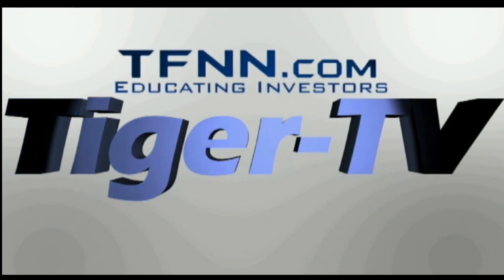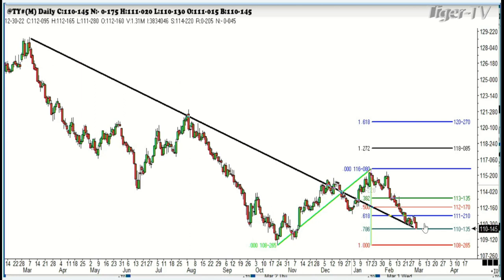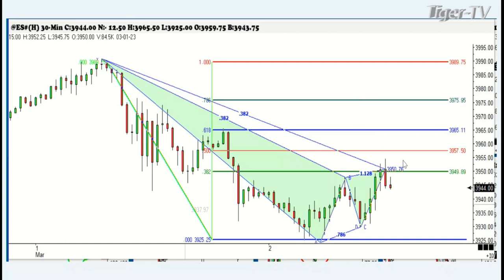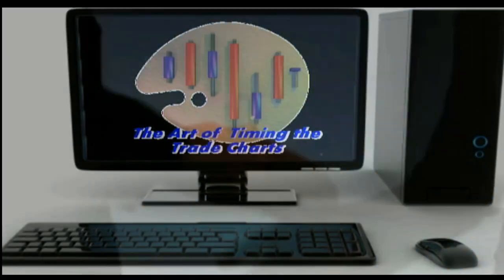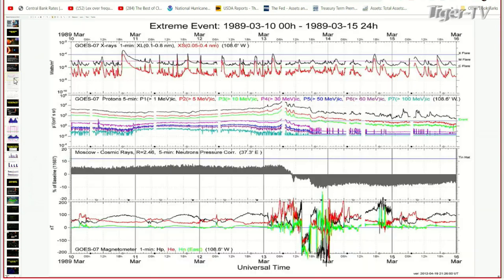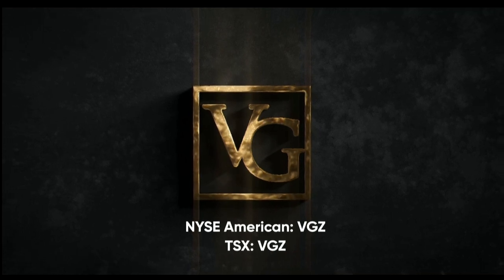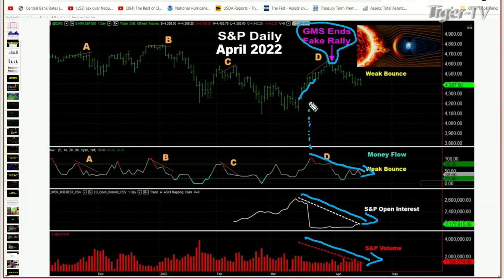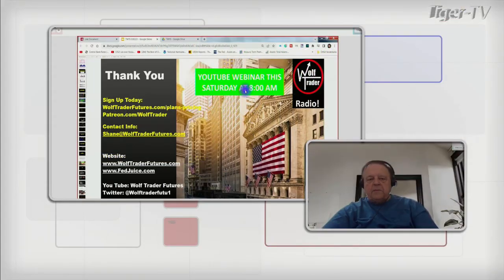March 2nd, Trade What You See with Larry Pesavento on TFNN - 2023